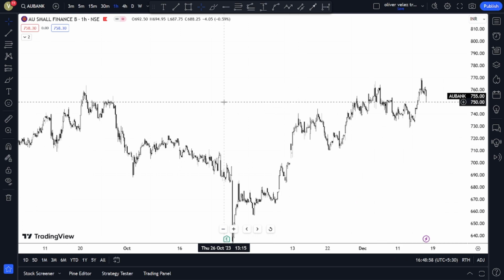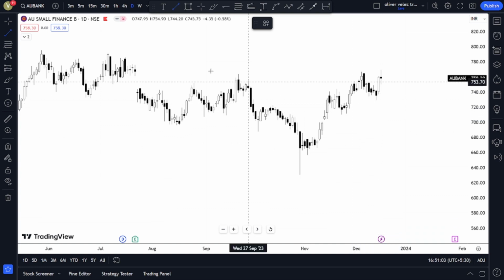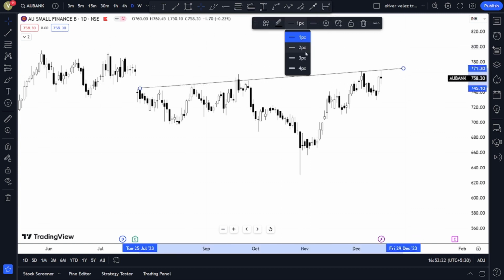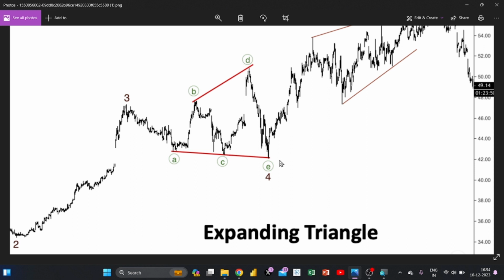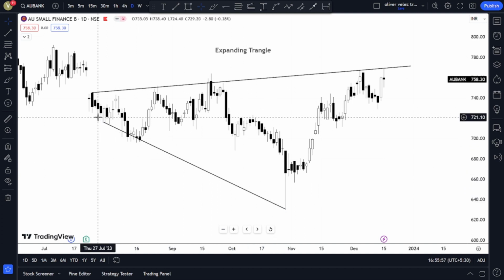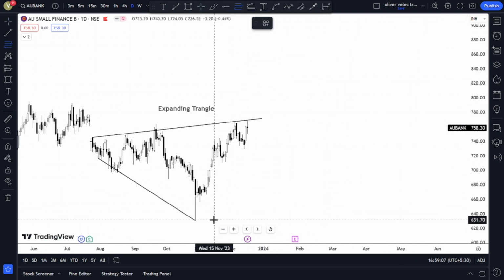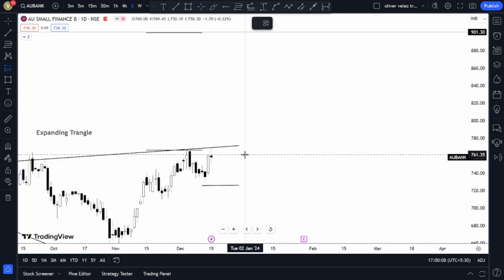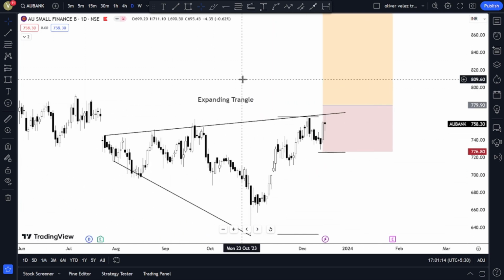Swing trading stock for next week | Can it Move 100%?